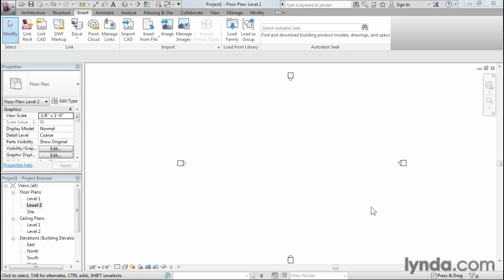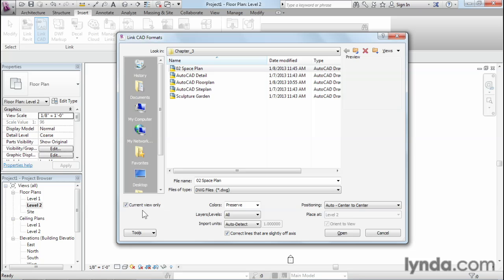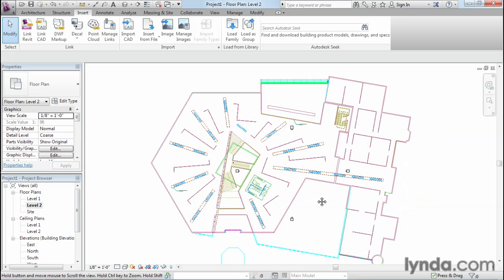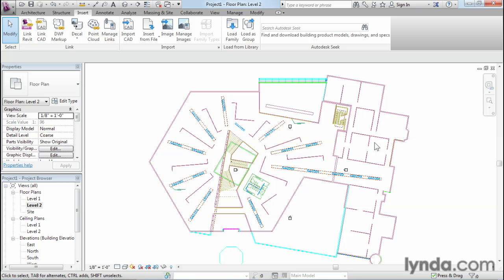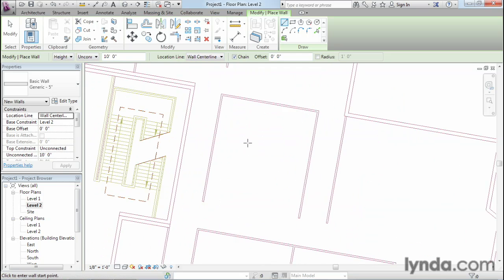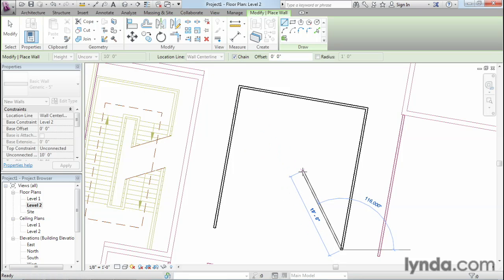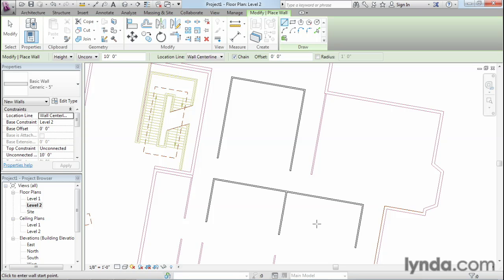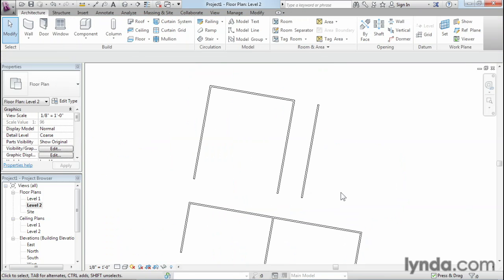114322 03 04 XR15 convert